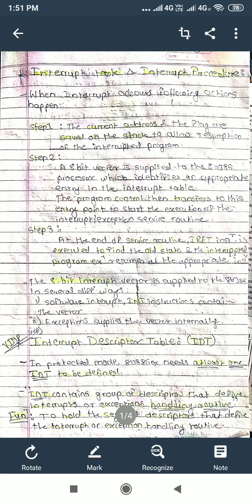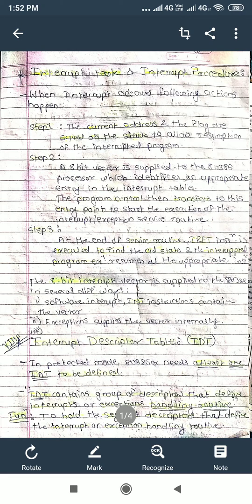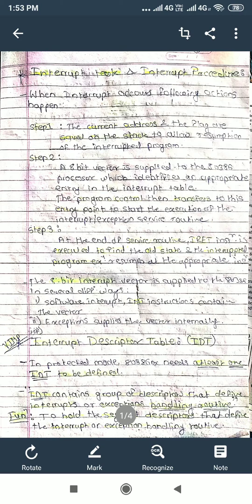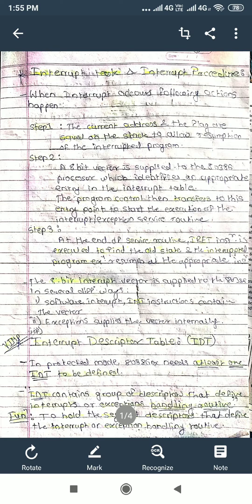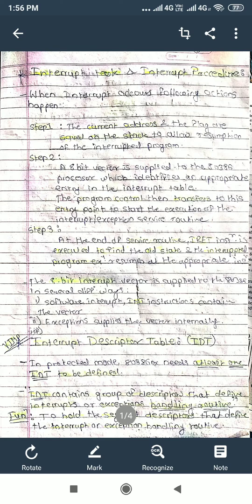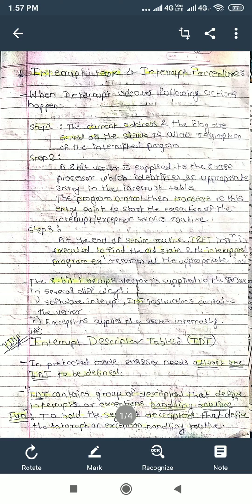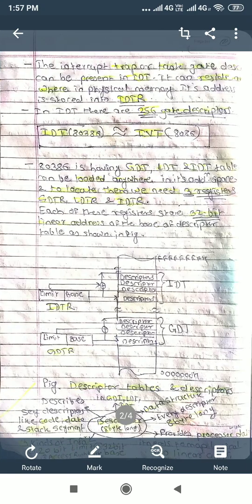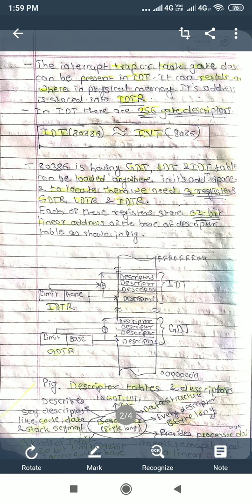Interrupt task & Interrupt procedure, Interrupt Descriptor Tables(IDT)